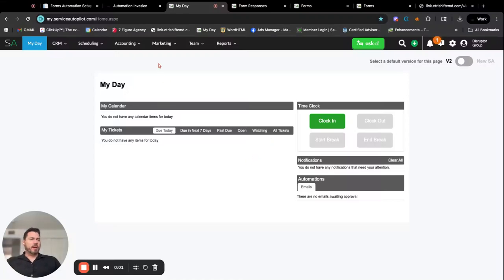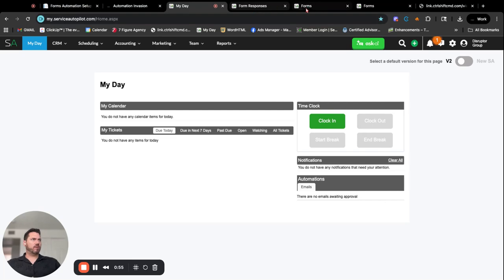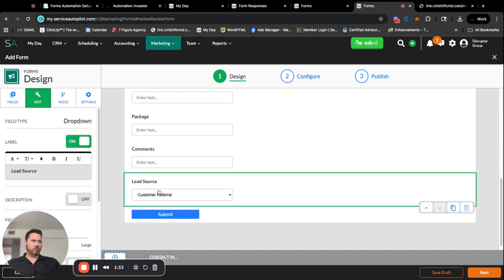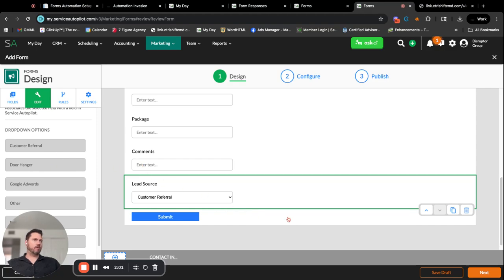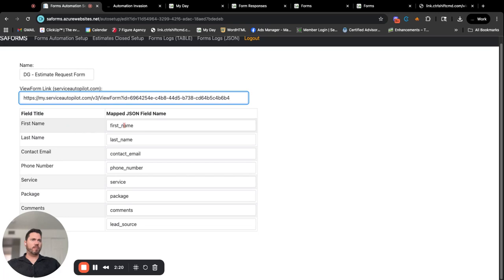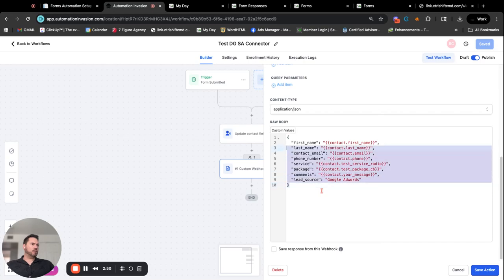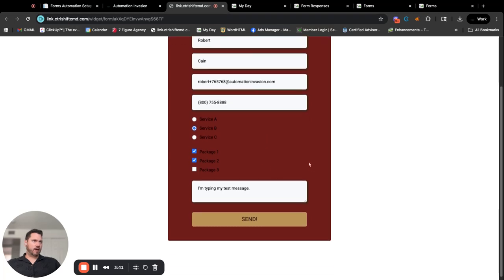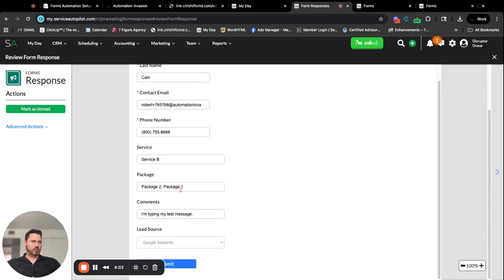Lawn and Landscape Made Simple SA Form Connector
Supercharge Your Lawn & Landscape Business with Service Autopilot + GHL Integration

Running a growing lawn care or landscaping company means juggling leads, scheduling, and client communication. That’s where our Service Autopilot + GoHighLevel integration comes in.

With our custom form connector, every lead captured in GoHighLevel flows seamlessly into Service Autopilot. No more double entry, no more missed opportunities. This means:

✅ AI Captured and External Form Leads Right in SA
✅ Precision Lead Source Attribution
✅ Faster response times and higher close rates
✅ A smoother client experience from the very first interaction

At Lawn and Landscape Made Simple, we help companies like yours streamline operations, align sales and marketing, and create automations that actually grow revenue, not just vanity metrics.

🚀 Ready to simplify and scale your business?